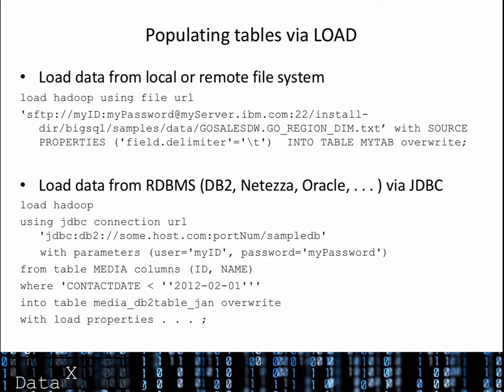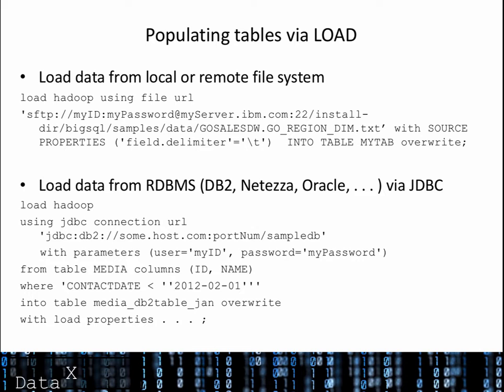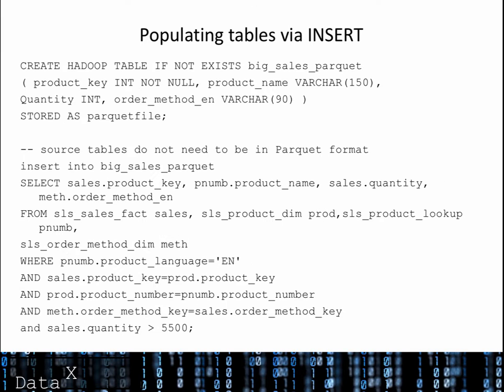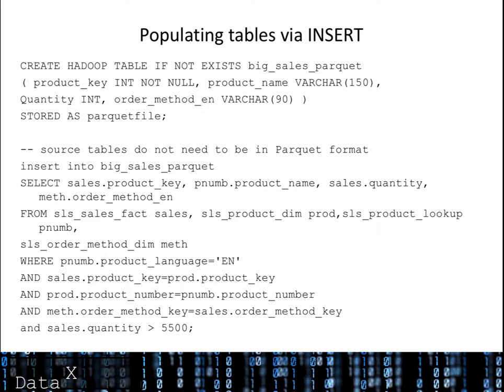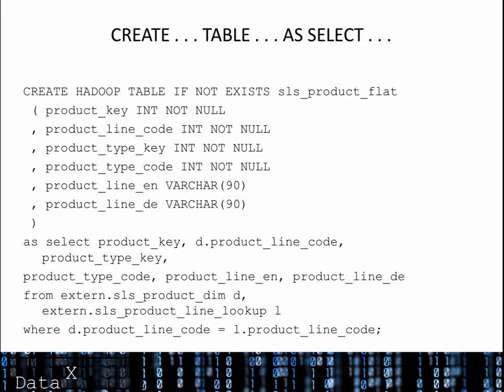SQL on Hadoop: Populating Tables with Data (Data-X Project)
Introduction to techniques for loading and inserting data into tables on Hadoop using SQL. Part of a larger video series for the open Data-X project.

Table of Contents:

00:00 - SQL on Hadoop:  Populating TablesJuly 2016
00:06 - About the instructor . . . .
00:08 - Background
00:57 - Populating tables via LOAD
01:50 - Populating tables via INSERT
02:39 - CREATE . . . TABLE . . . AS SELECT . . .
03:12 - Want to learn more?